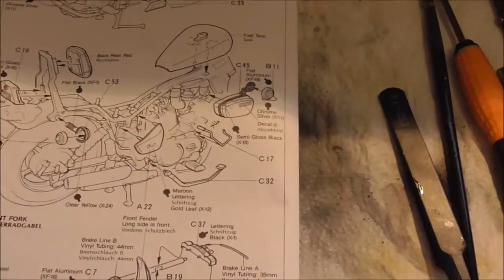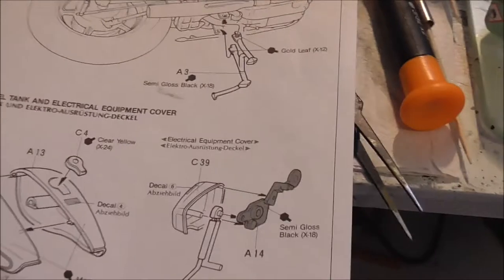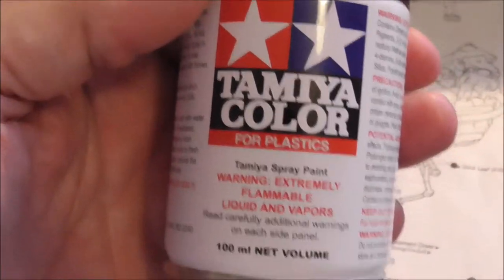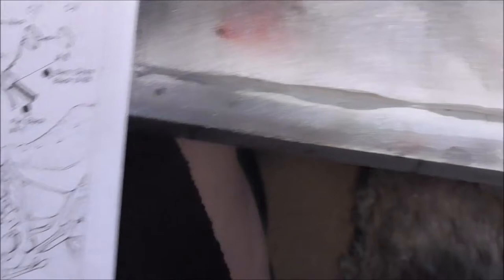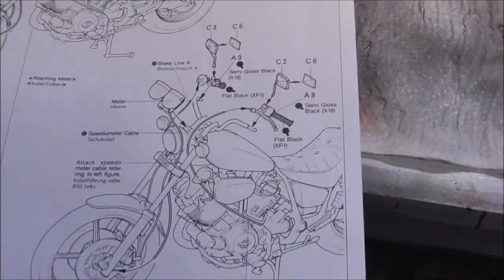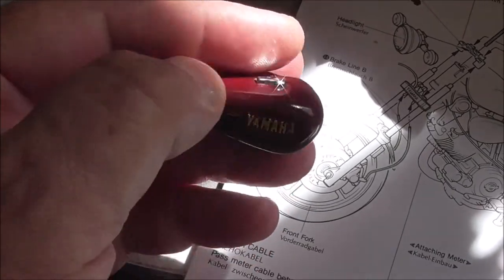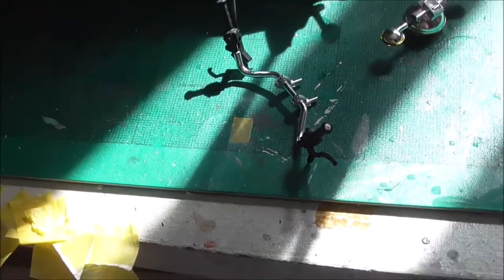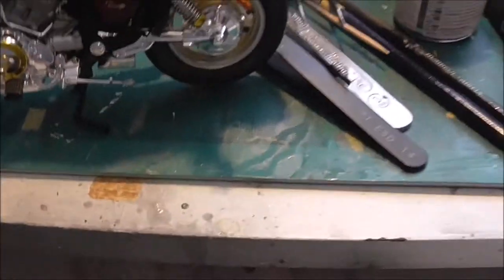Tamiya Yamaha Virago Part 3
This video shows part 9 of the instructions to the finish of the model